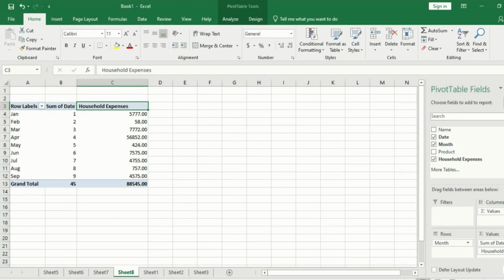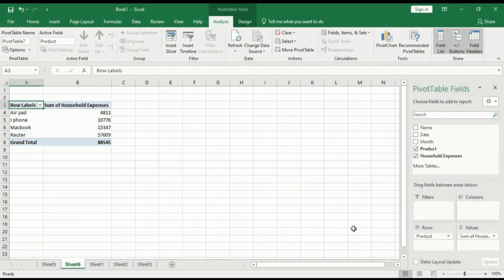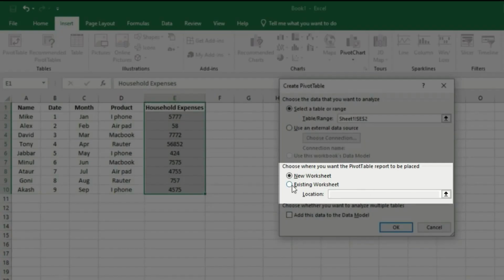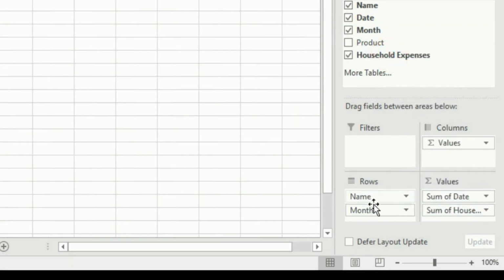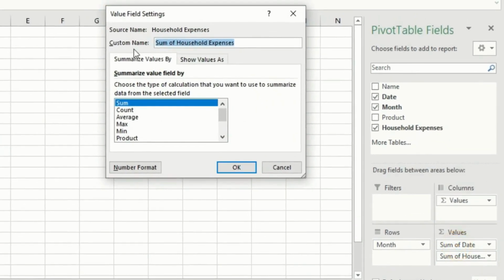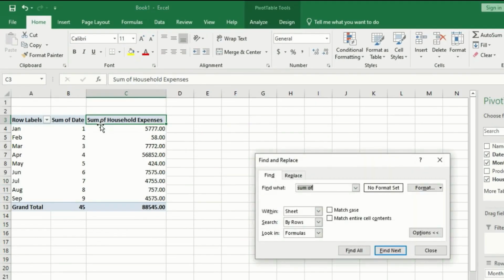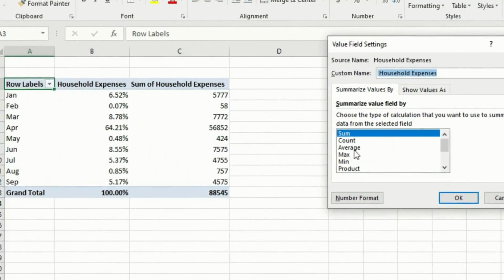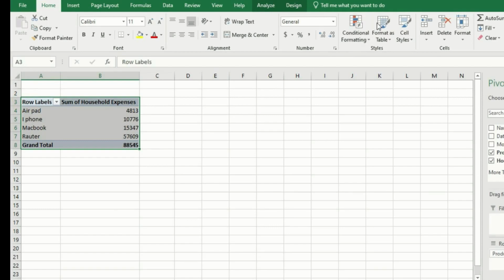Excel tutorial 101 - Pivot Table - This is how you should use it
If you are looking for excel tutorial on how to use excel function such as vlookup, pivot table you are in the right place.